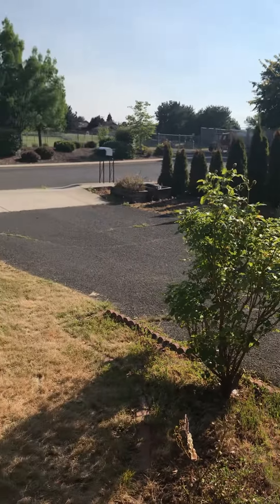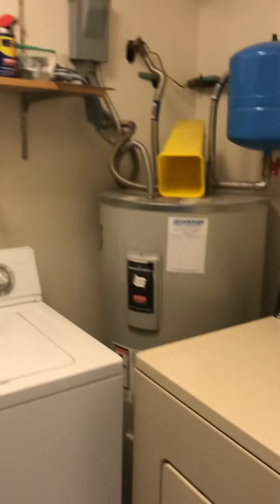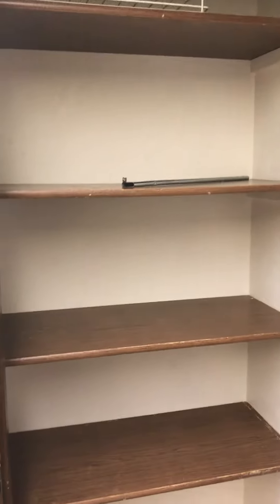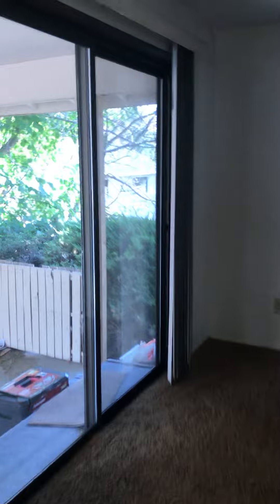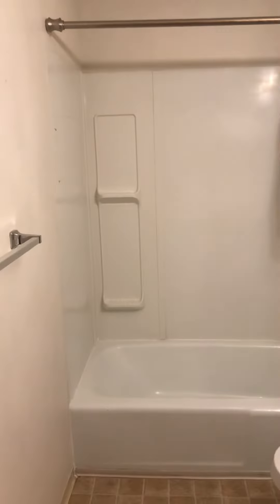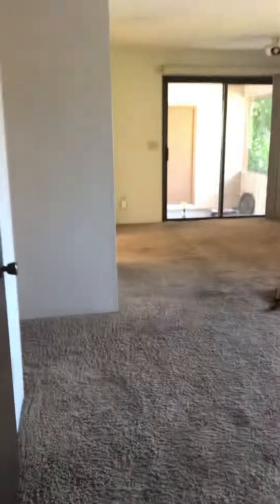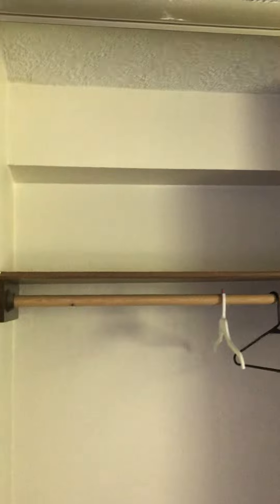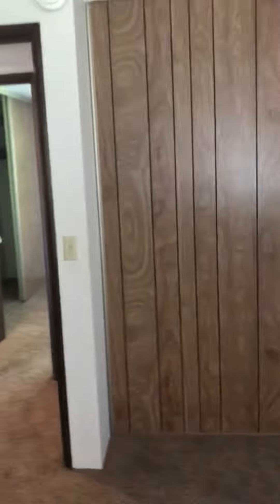Lewiston Until A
The voiceover is from last summer, so the yard is in worse condition - that's what happens.  We will try to get it fixed up this late spring.

Rent is $1350/mo with a  6 month contract.
Deposit is $1875 due at contract signing.
$500 of deposit is non-refundable.

Owner pays W/S/T.
Tenant pays Electrical and is responsible for lawn care and snow removal.
It has A/C for your hot summers

This home is owner managed so if there is a problem, I'll be the one answering the phone or text.
I like to be on good terms with my tenants as I know it benefits both parties to have a good working relationship.

Sorry No Smoking or Pets.

Washer and dryer are not included nor are they for sale.

Please do not disturb tenants.  Downstairs neighbors are kind and quiet.